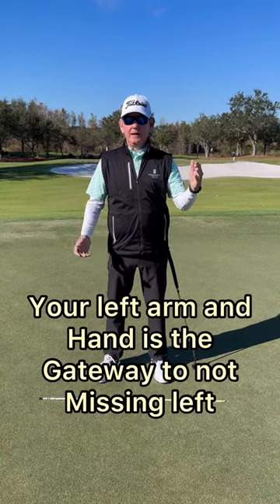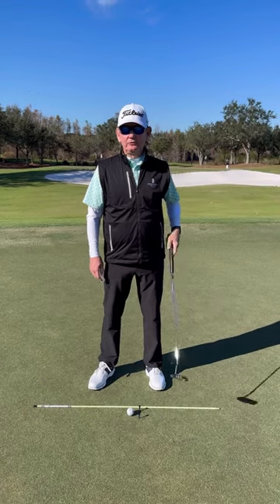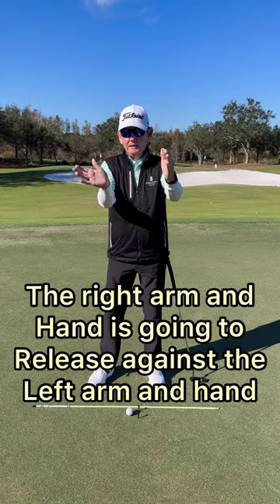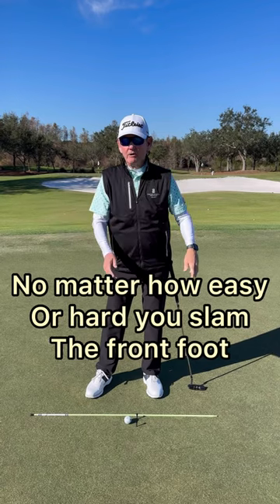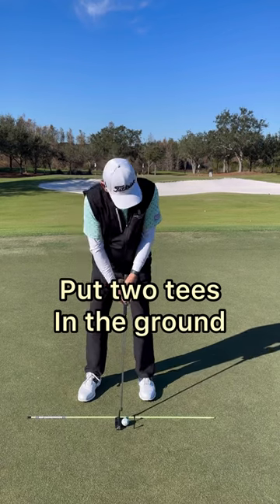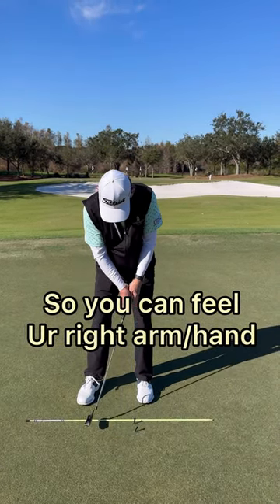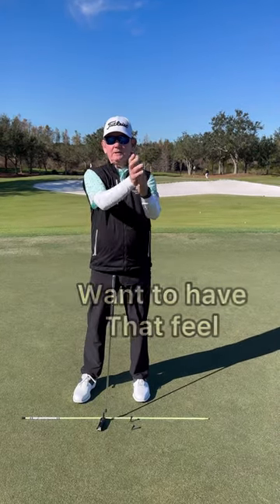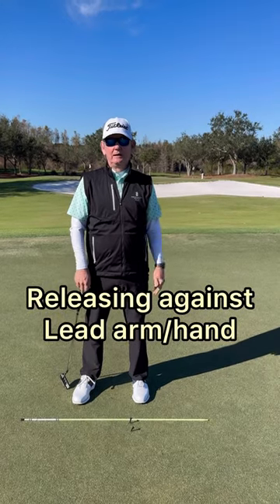Your lead or left arm and hand is the gateway, to not missing left.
1990 PGA Tour Putting Leader, Larry Rinker, shows you how your lead or left arm is the gateway to not missing left if you are a right-handed golfer.